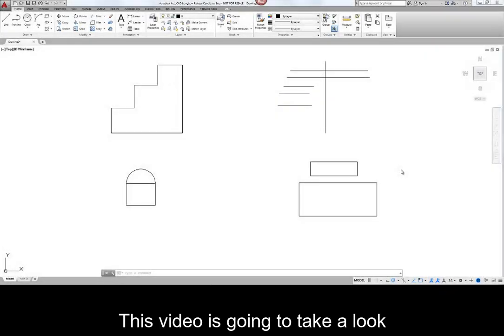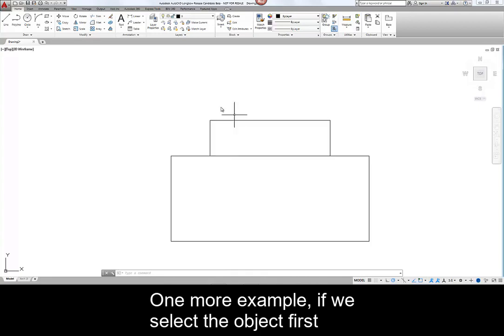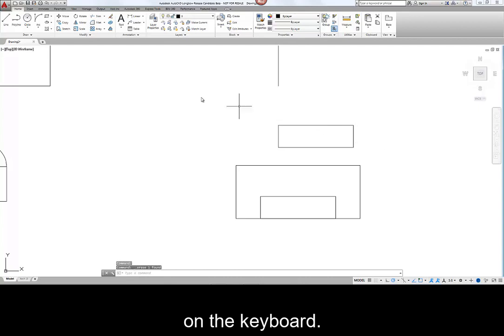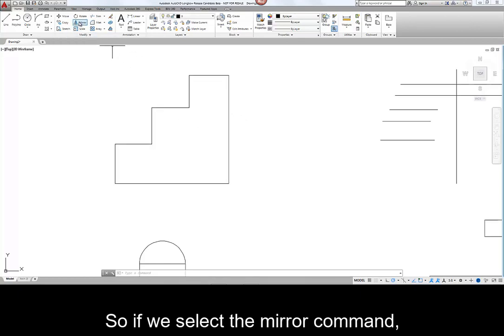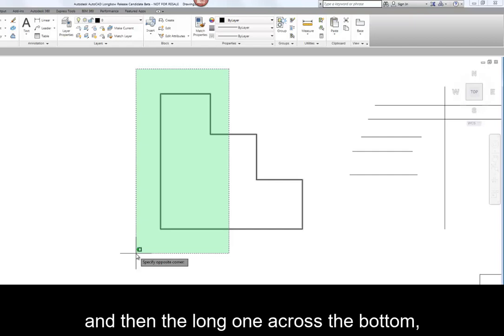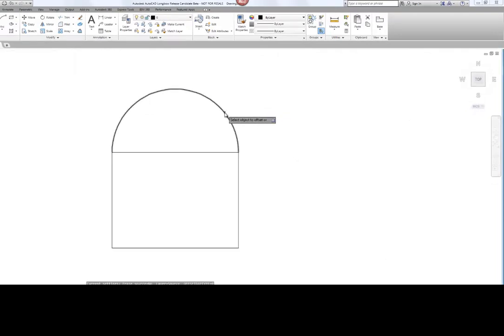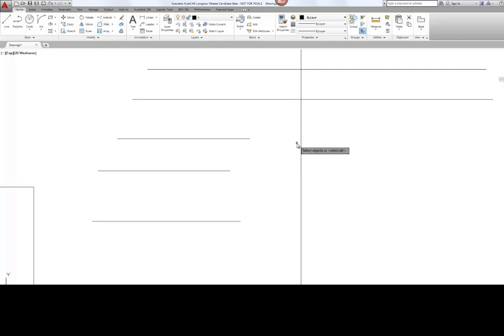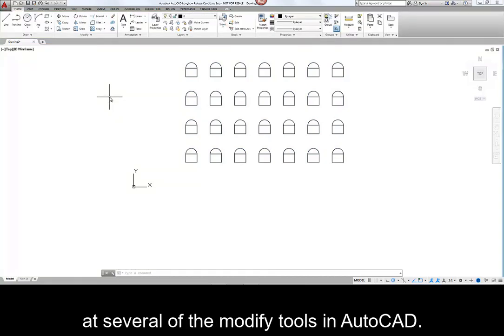AutoCAD Modify Tools